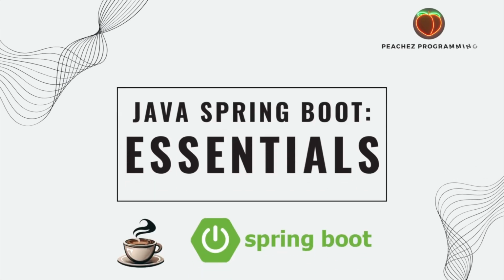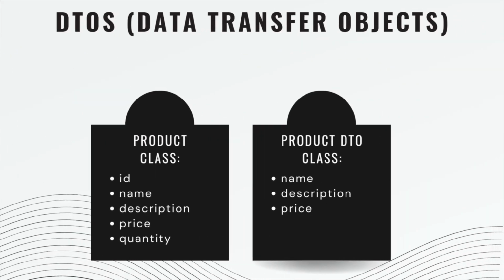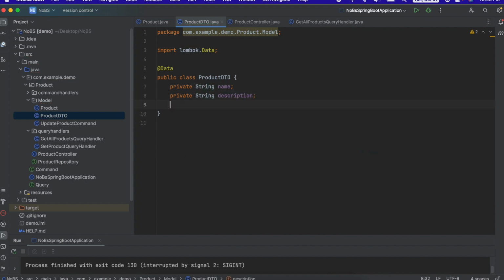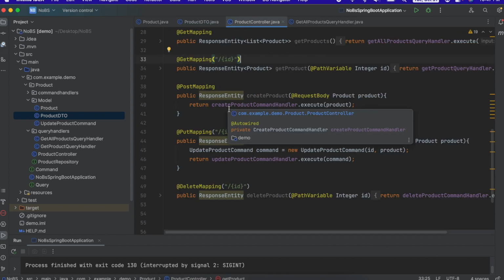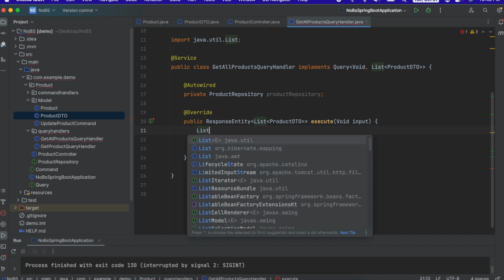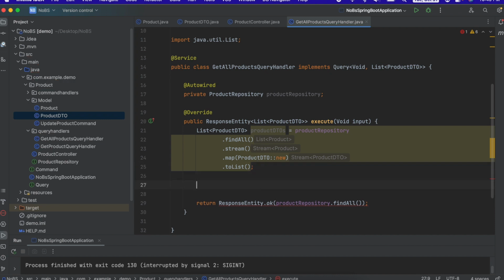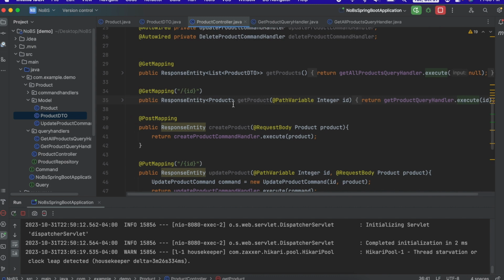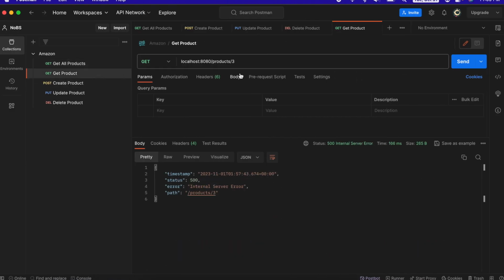Spring Boot pt. 13: DTOs (Data Transfer Objects)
In today's episode we discus Data Transfer Objects (DTOs) in Java Spring boot.